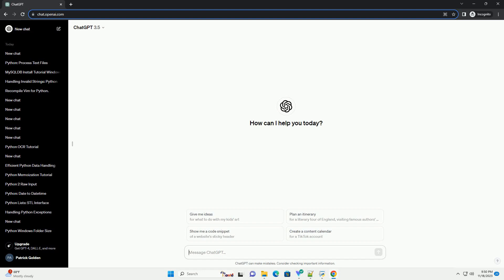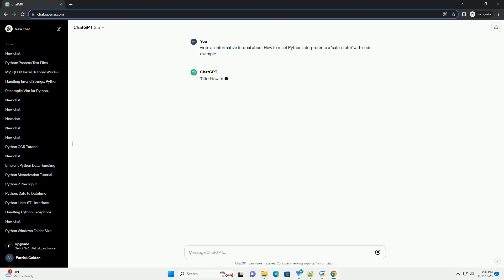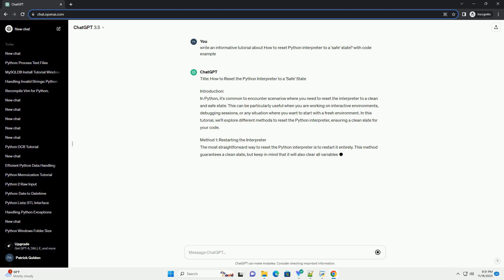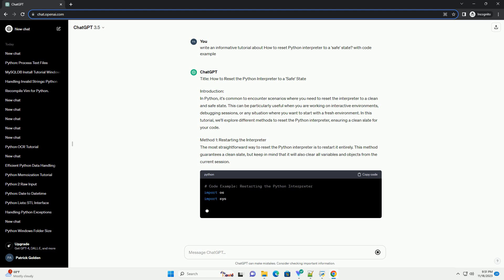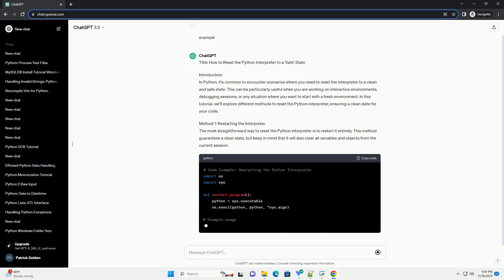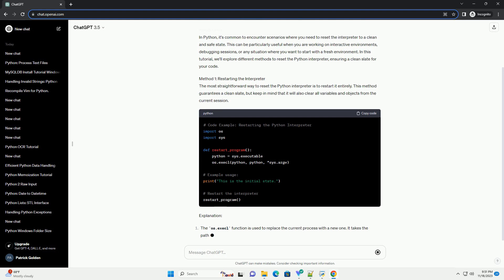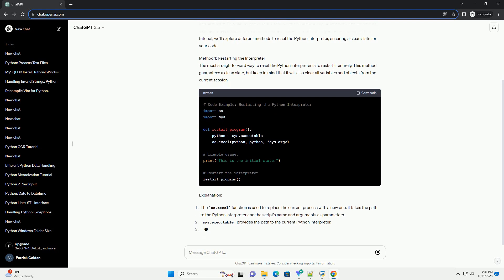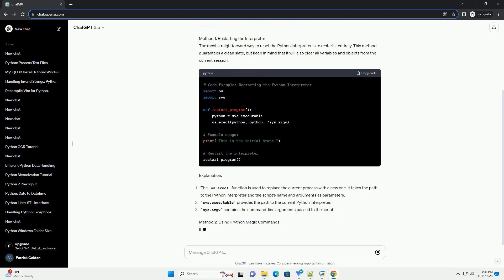How to reset Python interpreter to a safe state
Title: How to Reset the Python Interpreter to a 'Safe' State
Introduction:
In Python, it's common to encounter scenarios where you need to reset the interpreter to a clean and safe state. This can be particularly useful when you are working on interactive environments, debugging sessions, or any situation where you want to start with a fresh environment. In this tutorial, we'll explore different methods to reset the Python interpreter, ensuring a clean slate for your code.
Method 1: Restarting the Interpreter
The most straightforward way to reset the Python interpreter is to restart it entirely. This method guarantees a clean slate, but keep in mind that it will also clear all variables and objects from the current session.
Explanation:
Method 2: Using IPython Magic Commands
If you are using IPython, you can take advantage of magic commands to reset the interpreter. The %reset command is handy for clearing all names defined by the user.
Explanation:
Method 3: Using exec and locals()
You can use the `exec